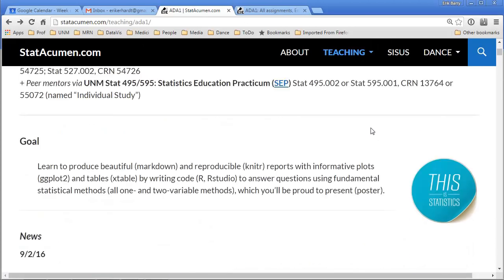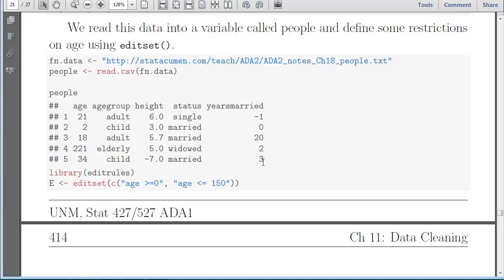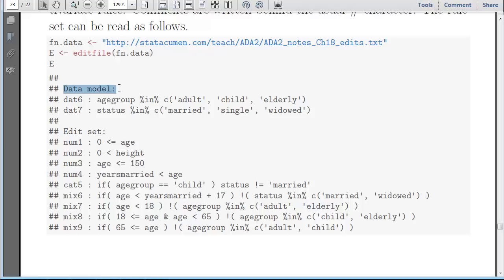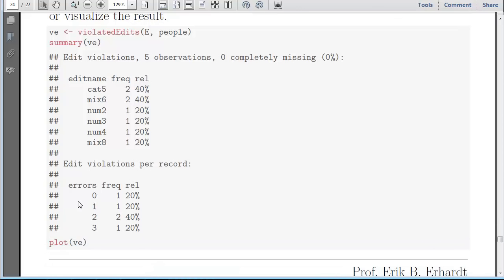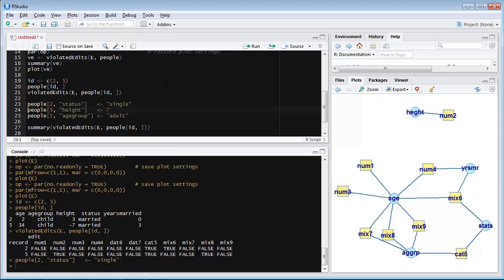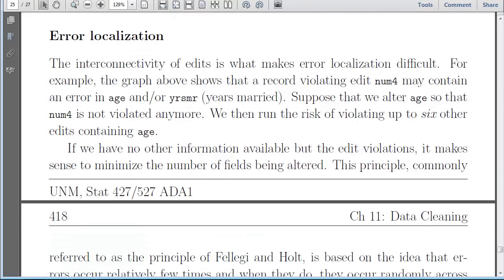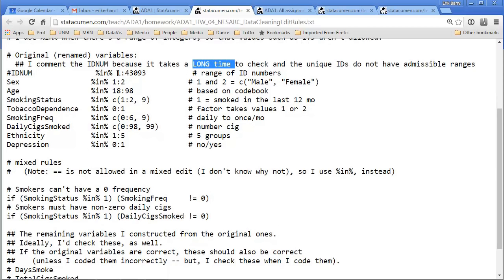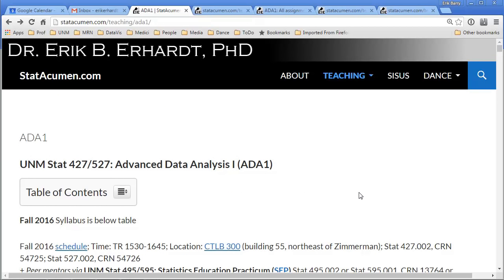ADA1 11 Data Cleaning, UNM Stat 427/527